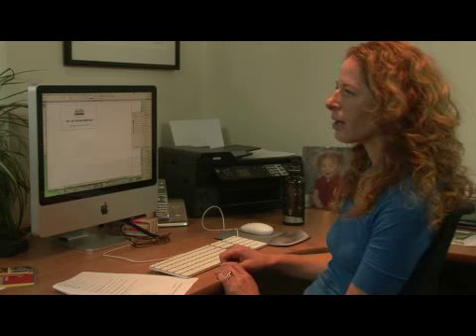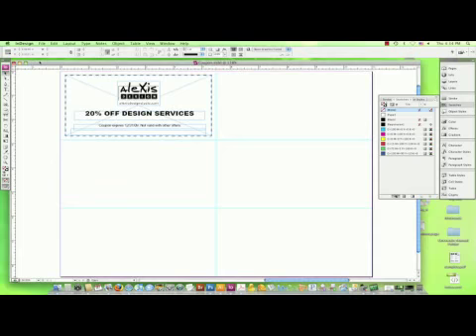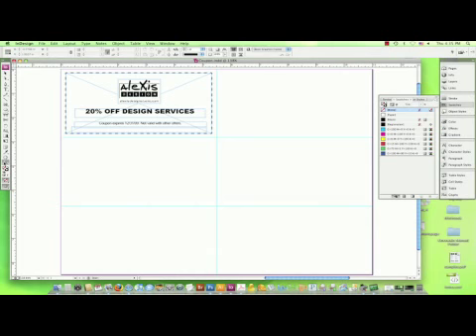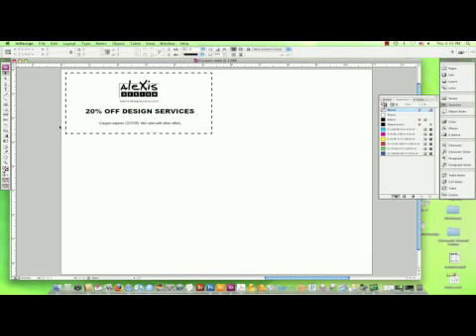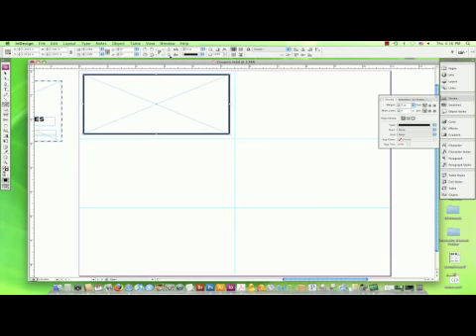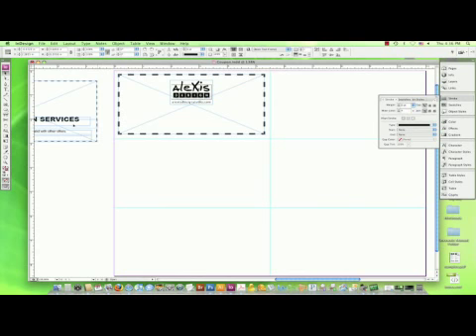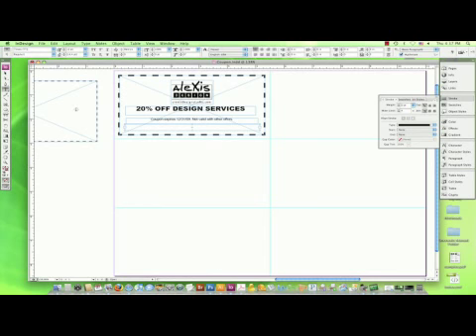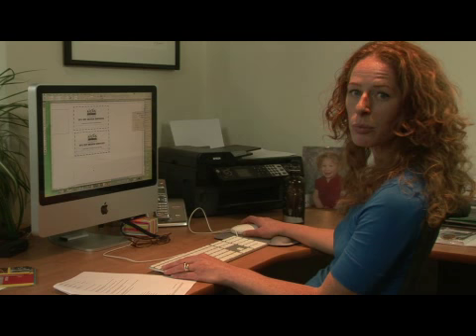How to Create Your Own Print-Out Coupons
Part of the series: Graphic Design Projects. To make print-out coupons on the computer, divide a standard size document into six squares, and copy and paste the final design into each square. Print off custom-made coupons with advice from a professional graphic designer in this free video on digital design.